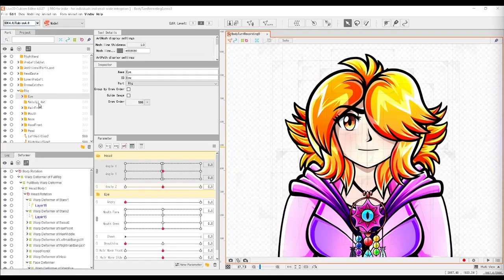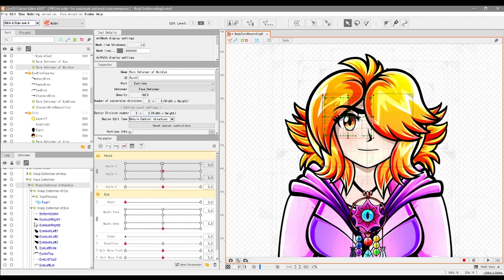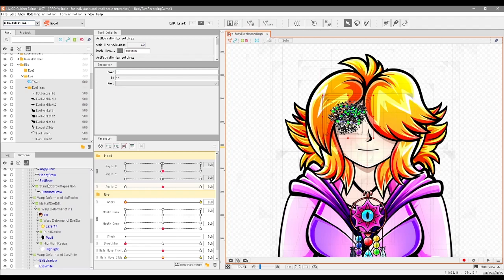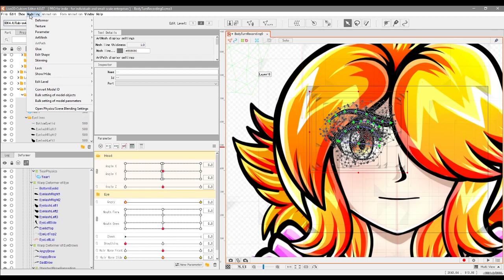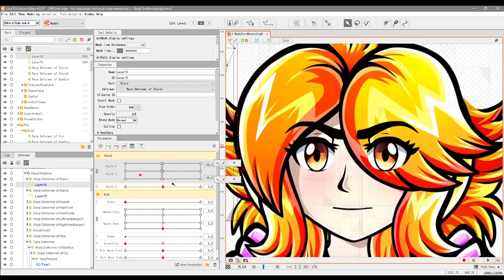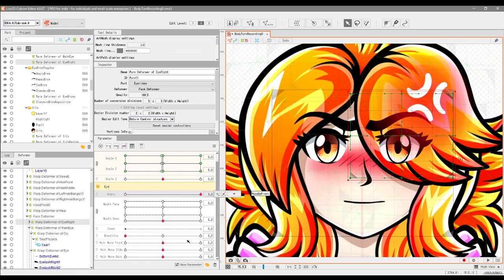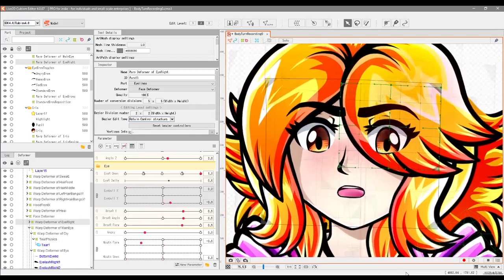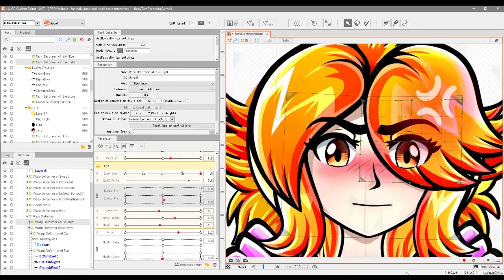How to Duplicate Eyes Using the Reflect Tool - Live2D Vtuber Tutorial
A quick and important tutorial video showing how to duplicate your current eye and its parameter values so you can save time rigging your models 2nd eye in Live2D!